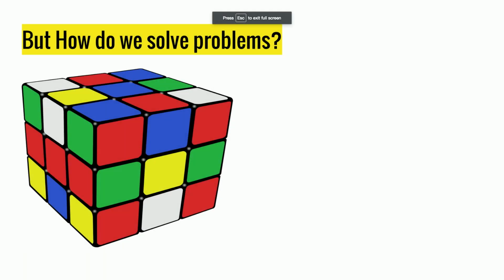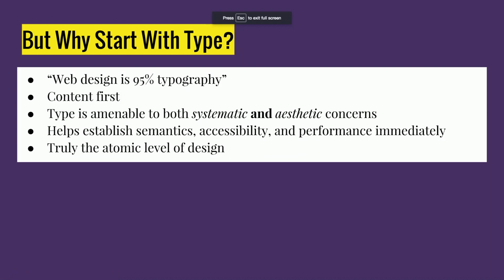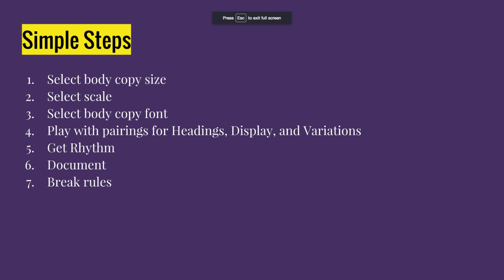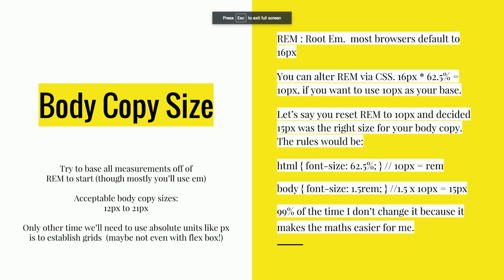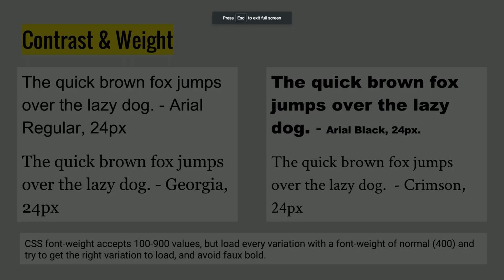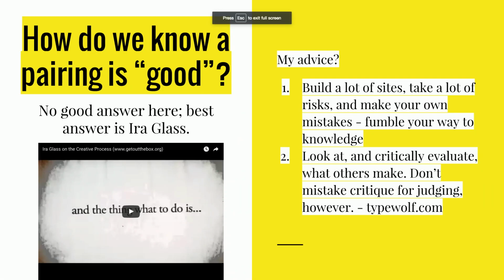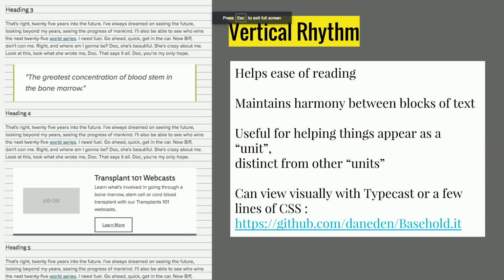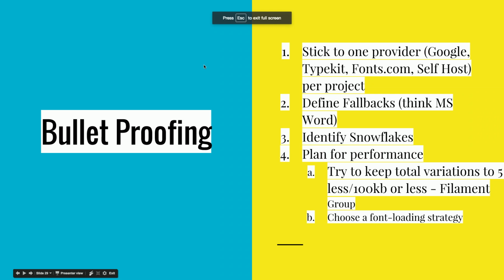Type Systems! Why, What, How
By: Brian Goldstein, Spry Digital

Type is the perfect entry point to get Designers thinking like Developers, Developers thinking like Designers,  Cats and Dogs living together - sorry, I got carried away. We'll cover why systems make for better sites, what a type system in particular, and how to make them bulletproof, responsive and look great.